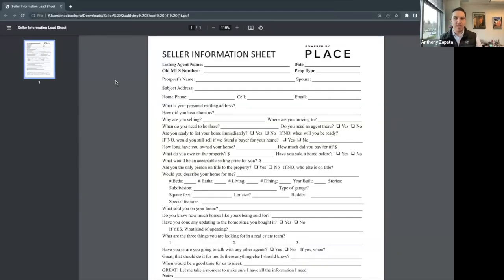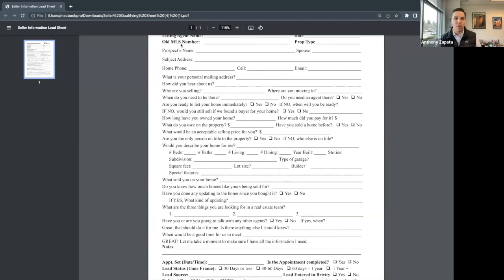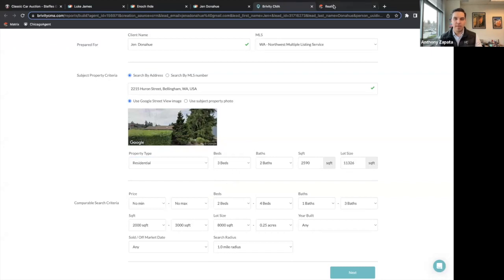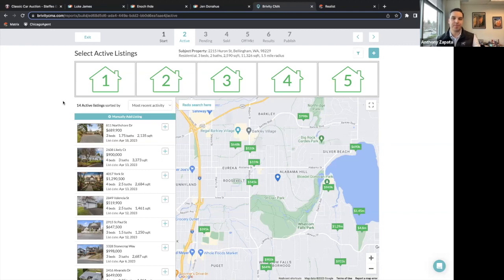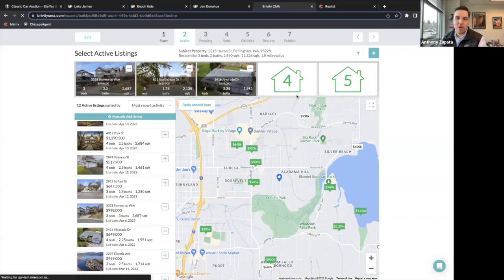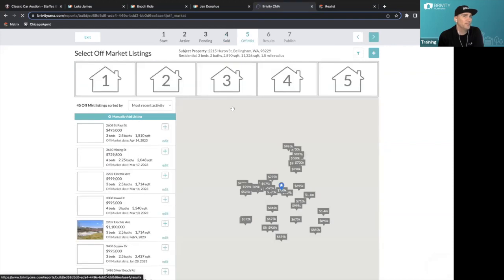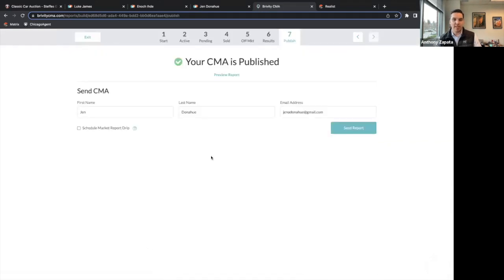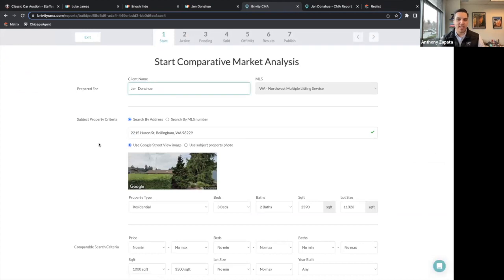Price Your Listings To Sell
Now more than ever, pricing your listings accurately is pivotal. You don’t want to risk a stale listing in 2023!
Watch, “Price Your Listings To Sell,” to sharpen your pricing skills and gain effective strategies to sell successfully in 2023.

During this webinar, expert listing agent Anthony Zapata and Brivity’s Bob Stewart discuss:
• Leveraging comparative market analysis reports to make informed decisions
• Realistically navigating conversations and objections with sellers
• Implementing proven pricing strategies to attract buyers in today’s market